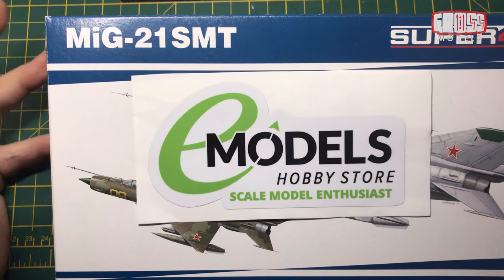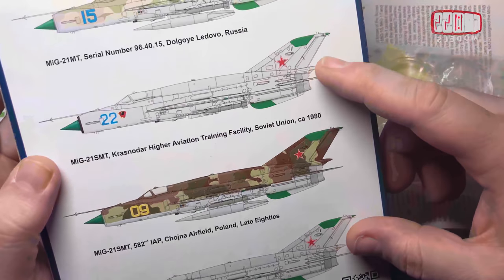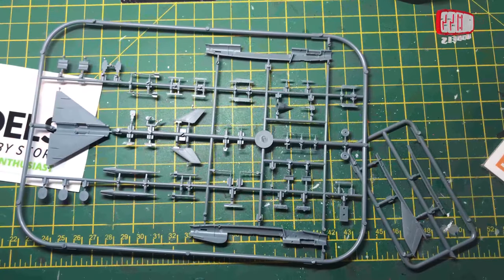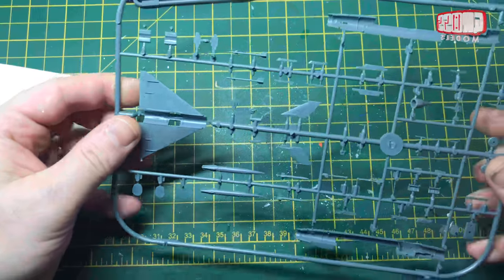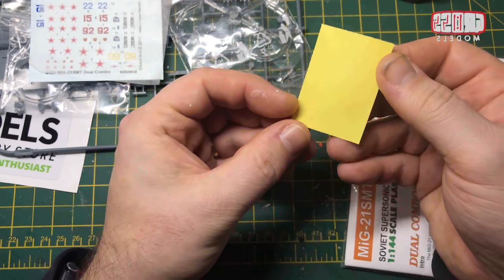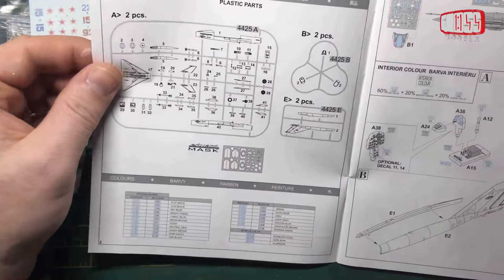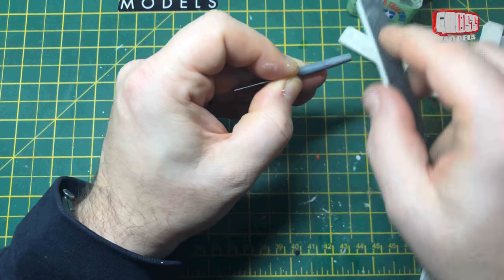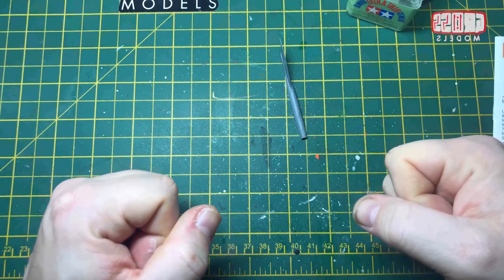Eduard 1:144 MiG-21 build. Part 1: Main assembly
Part 1 of the build of a pair of these 1/144 kits

This video is filmed and produced my be for eModels.co.uk, who are aware and happy for it to be uploaded to both their channel and my own.